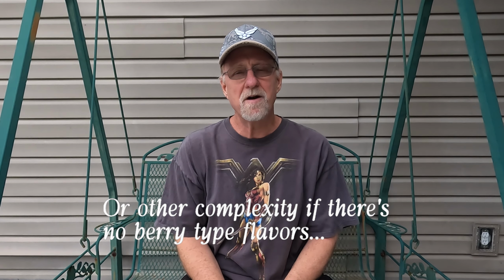Fig Reviews & My Thoughts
Sometimes I find it a bit difficult to impart my thoughts on various figs, especially when it comes to quality.  Most figs do not directly correlate to another fruit, but at times, they're very close.  For example, the taste of "strawberry" is often used with Adriatic figs.  Even after that, texture can add or subtract from a fig's quality.  And, even after that, it's subjective to individuals, and at times, variable to location grown.  So, I thought I'd make this video to explain a bit.  The bottom line is that when you watch a review from anyone, it's their opinion and it's subjective, so keep that in mind.  What most of us can agree upon is that they're awesome!  For me, personally, I find it hard to not like just about all figs I've tasted and I appreciate their differences.